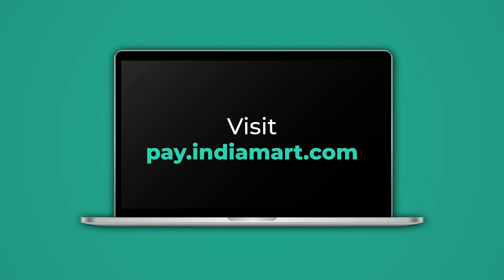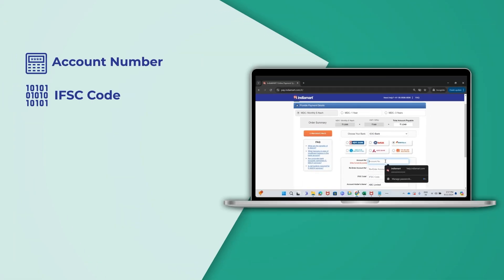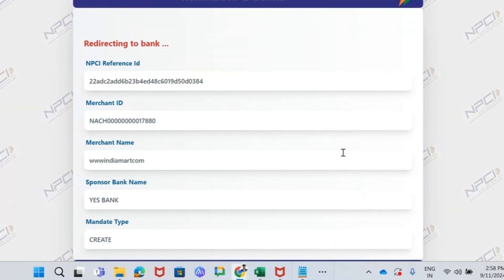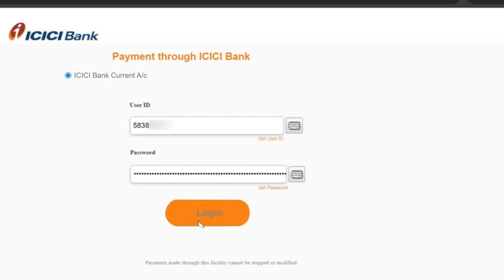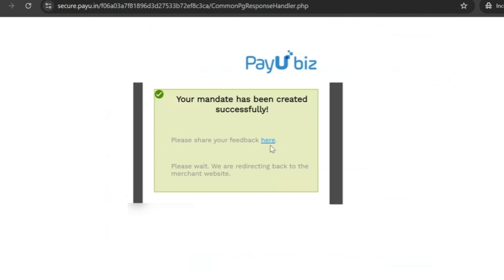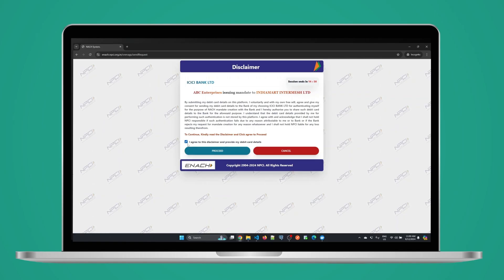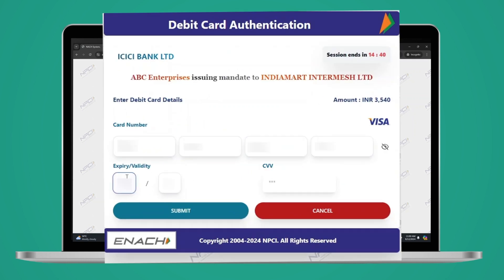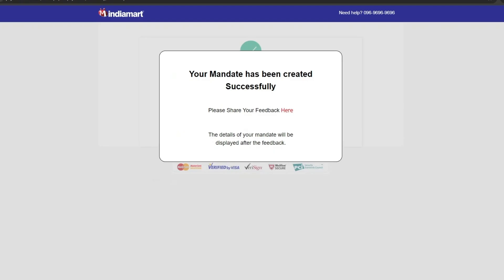How to register E-NACH payments on IndiaMART?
In this video, you'll find out about the process of registering E-NACH payments for first-time users